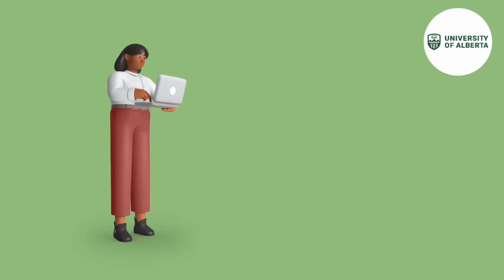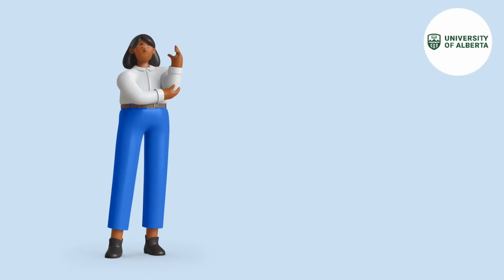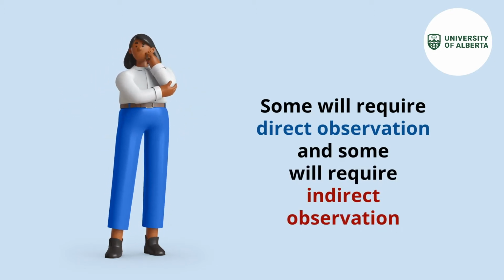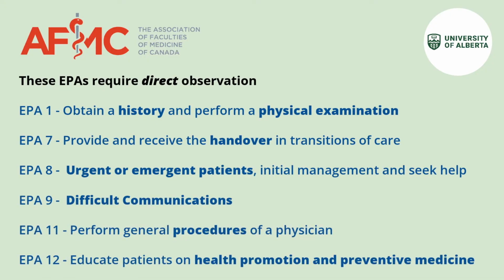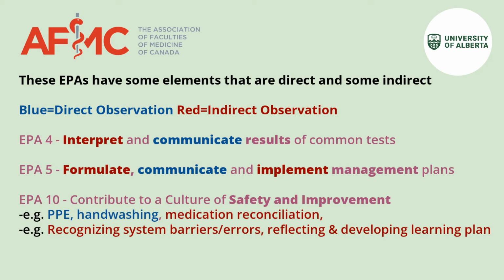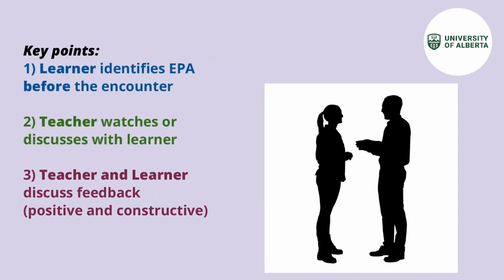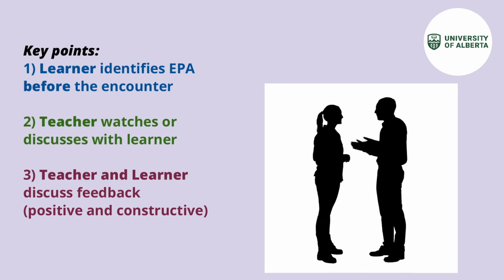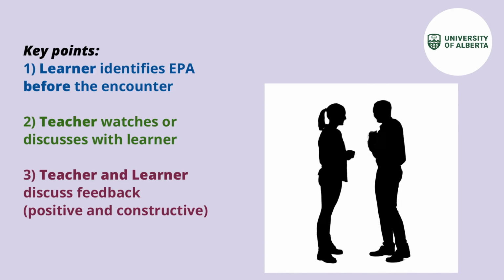EPA Tips for UofA UME Students